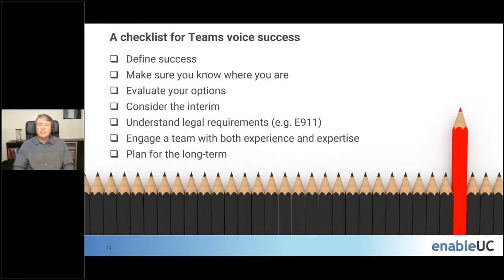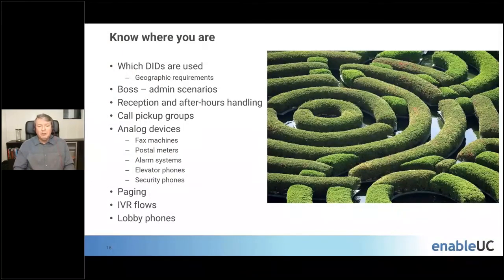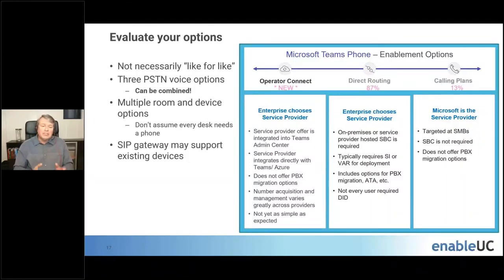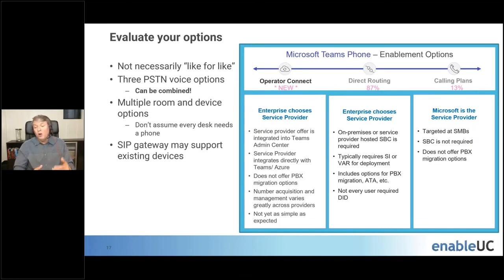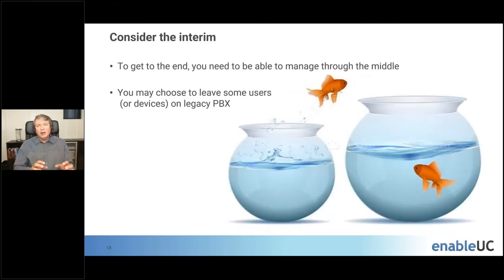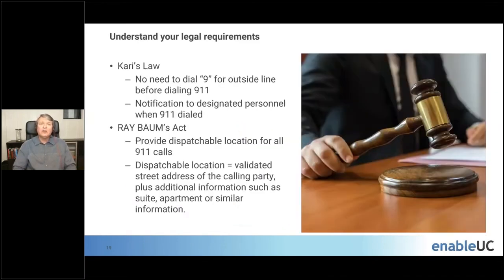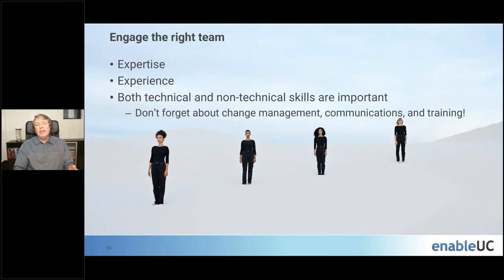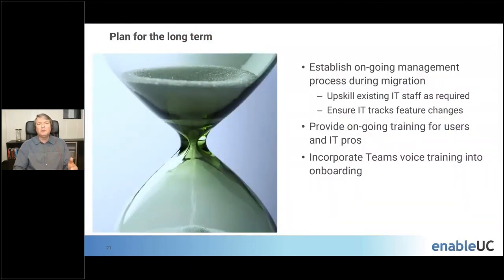How to Migrate to Teams Voice Successfully - 7 Things You Need to Know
Our friend Kevin Kieller (Digital Transformation Strategist, Co-Founder | EnableUC) shares his checklist for adding voice to Microsoft Teams successfully.